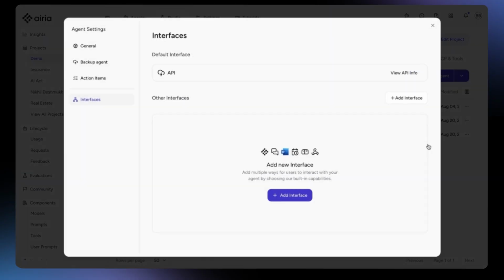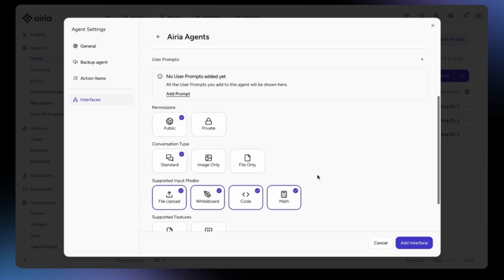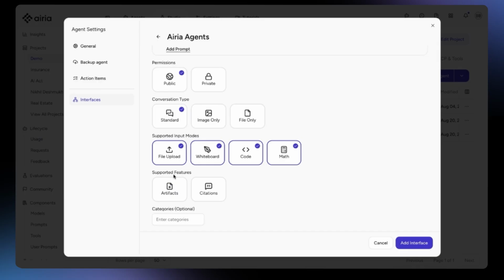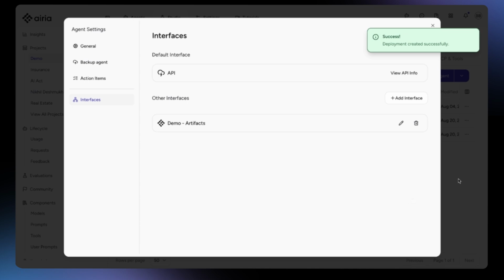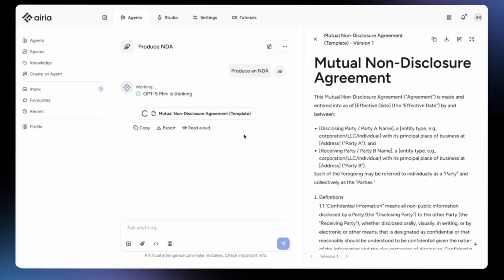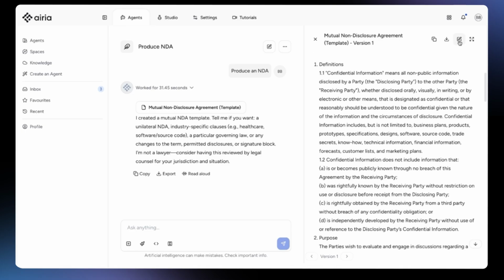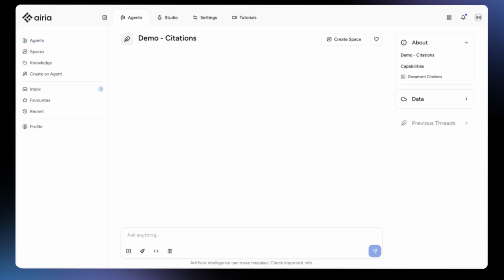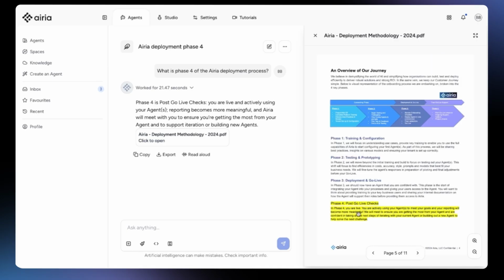How to Configure AI Agent Outputs - Artifacts, Citations & More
Learn how to configure different types of outputs for your AI agents in Airia, including artifacts and citations. This tutorial shows you how to set up agents that create documents and provide source references.

✅ What You'll Learn:
• Agent Interface Deployment - Access output configuration through the three-dot menu
• Output Type Selection - Choose between artifacts, citations, or both
• Artifact Creation - Generate independent documents like NDAs, contracts, and code
• Citation Functionality - Link outputs back to original source documents
• Document Editing - Edit generated artifacts directly within the chat window
• Source Highlighting - View original documents with relevant sections highlighted
• Export Options - Download and save generated content in various formats

🔧 Output Types Covered:
Artifacts - Independent documents, Python code, contracts, and more
Citations - Source document references with in-chat viewing
Markdown Support - Edit and format documents before export
Multi-format Export - Save content in your preferred format

💼Practical Examples:
• NDA Generation - Watch an agent create a complete legal document
• Python Code Creation - See how agents generate and format code artifacts
• Document Citations - Learn how agents reference and highlight source material
• In-chat Editing - Modify generated content before downloading